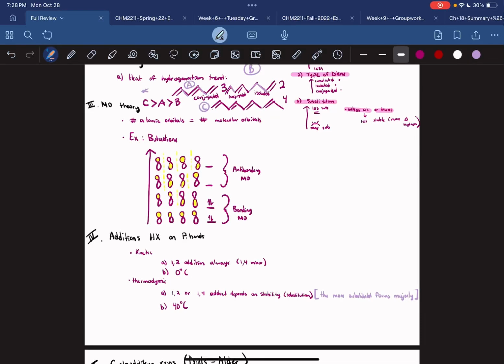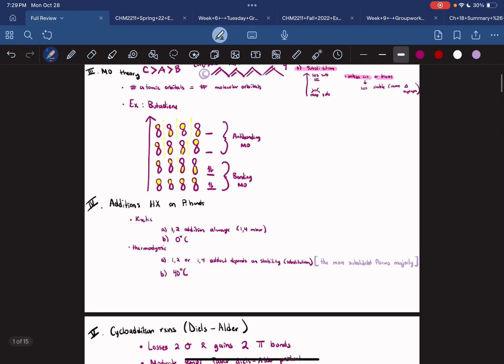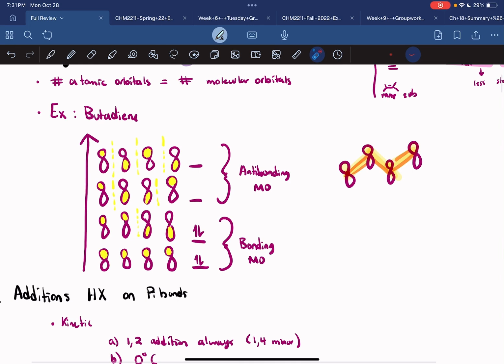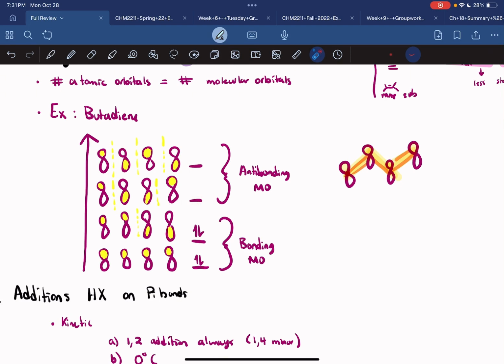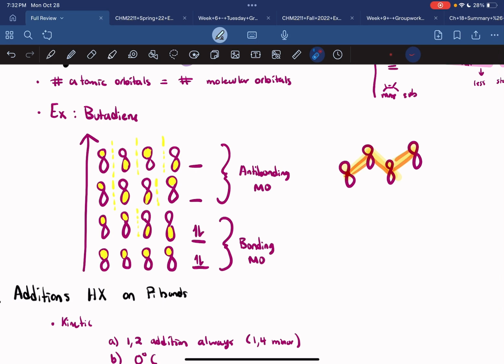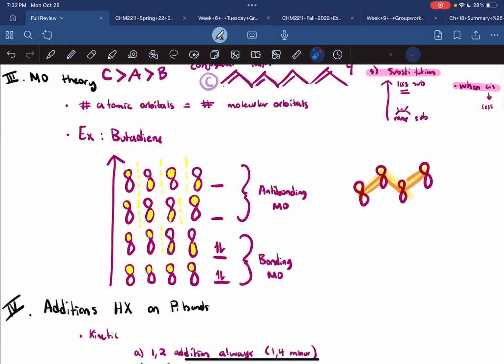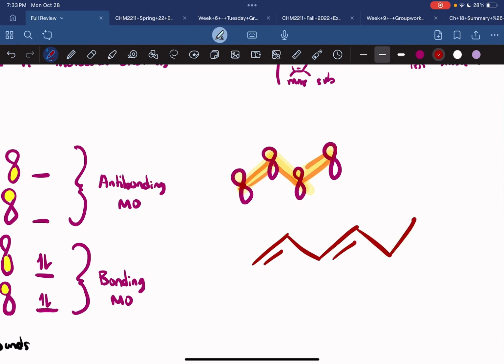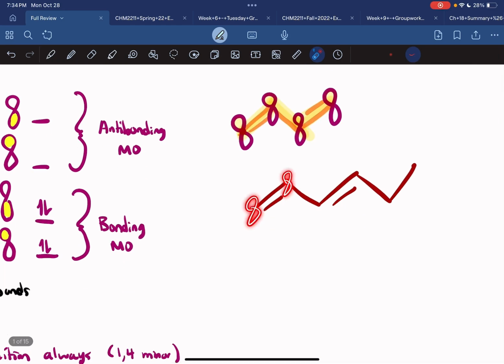Molecular Orbital Theory Simplified